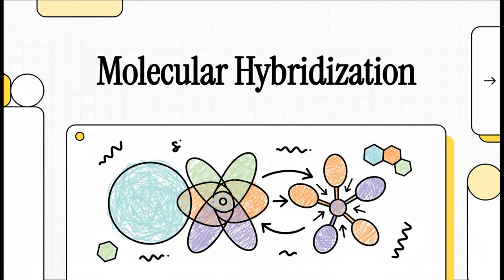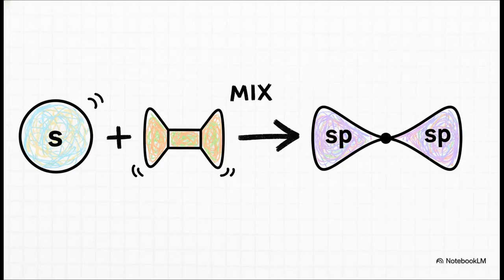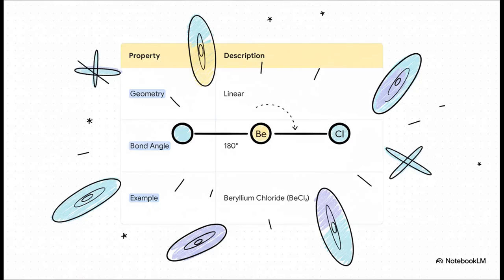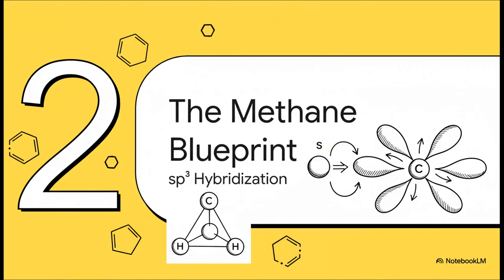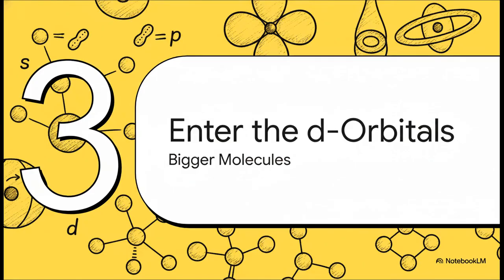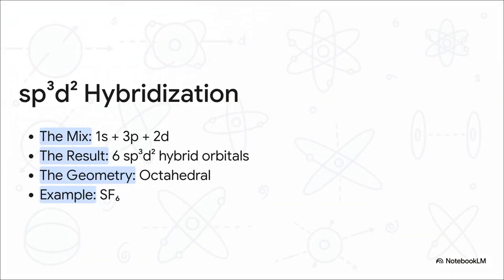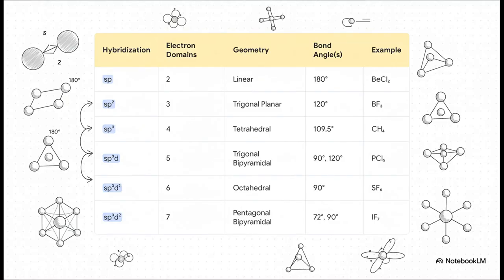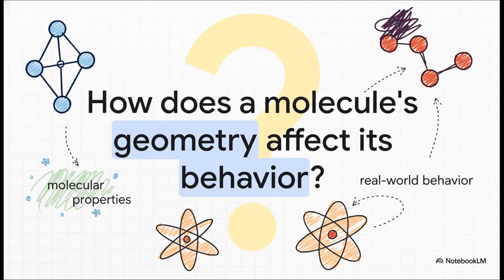classification of Hybridization IBSC chemistry honours 2025-26. Course -1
IBSC CHEMISTRY HONOURS -GENERAL CHEMISTRY-COURSE 1 TYPES OF HYBRIDIZATIONS